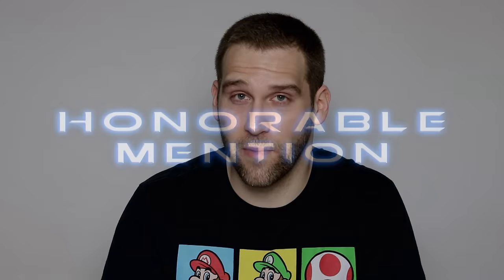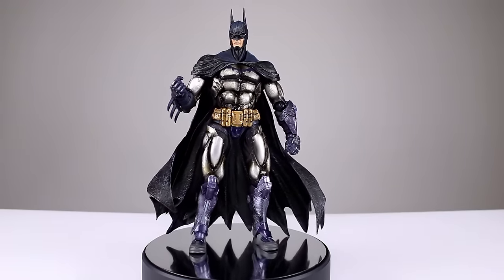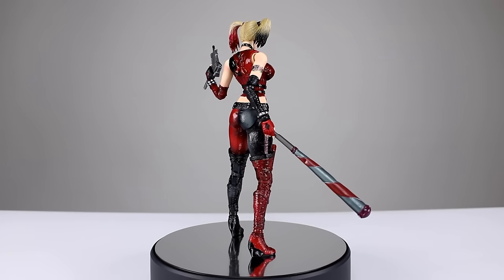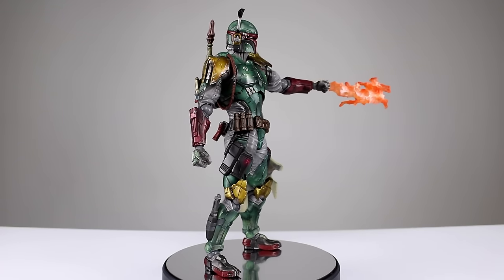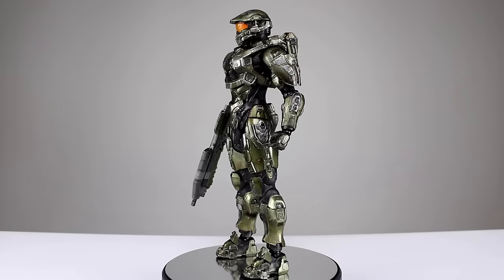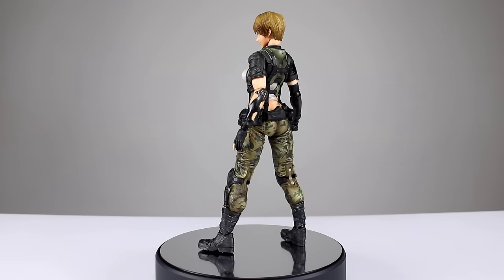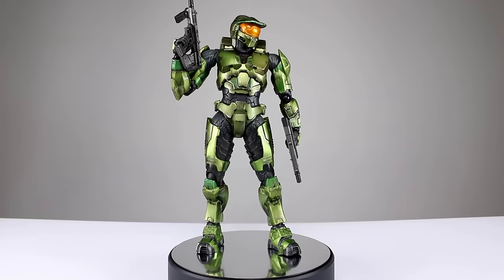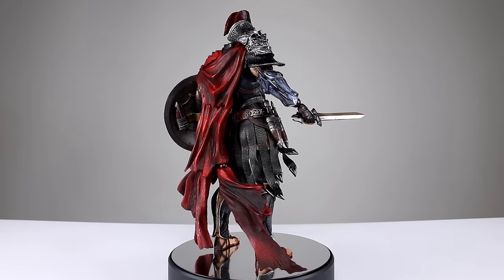Top 10 Play Arts Kai Figures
The Play Arts Kai line from Square Enix has covered everything from Marvel's Spider-Man to DC's Batman v Superman to Street Fighter.  They have made figures for almost every corner of popular culture.  With this list I will show you the ten best over-all toys so you know which ones to hunt down!